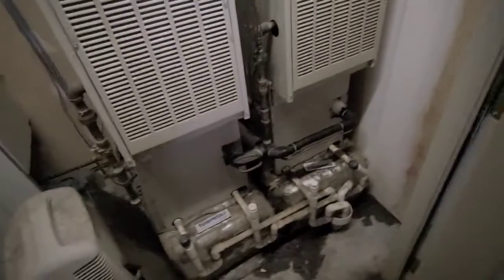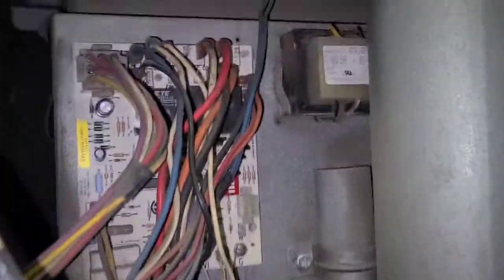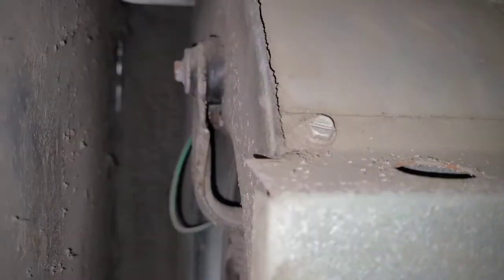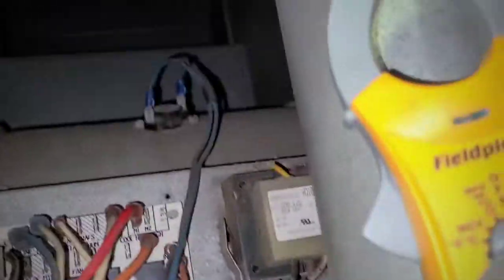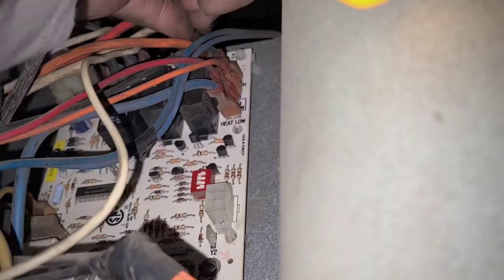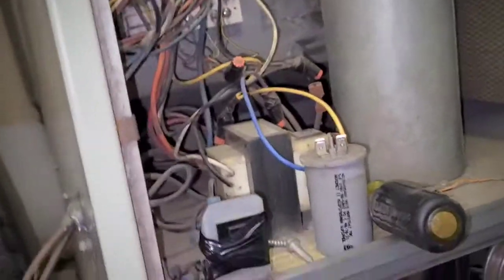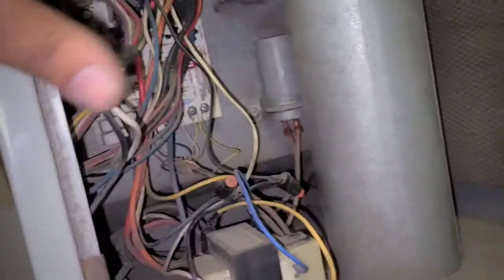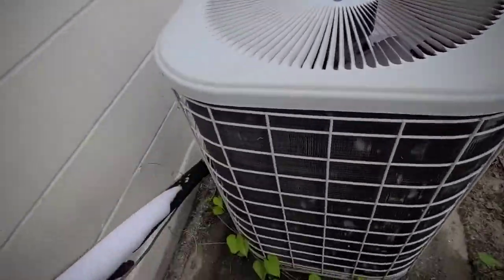No A/C Service Call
Warm office building at 85°. Downflow furnace always fun when the blower motor is the issue.